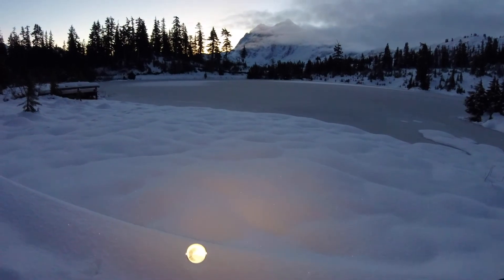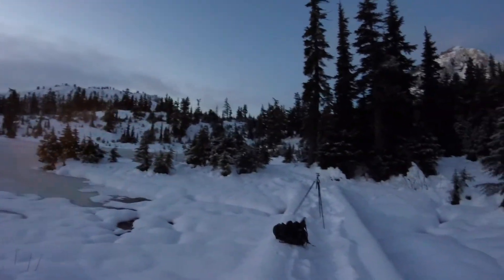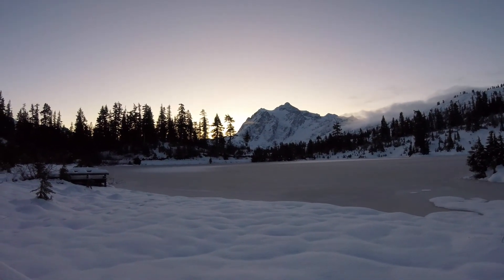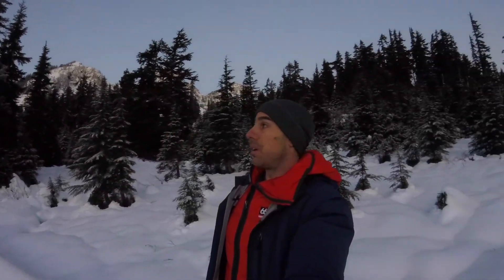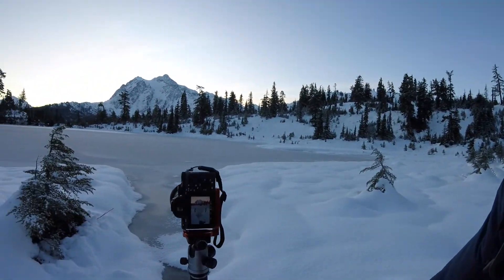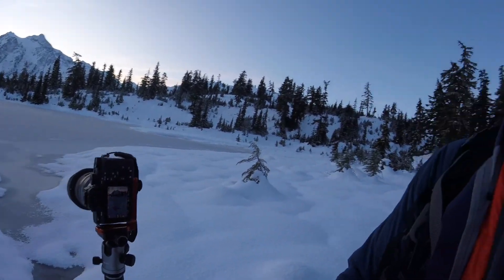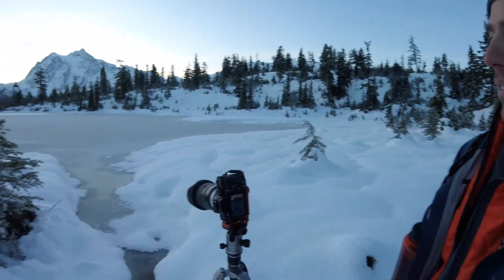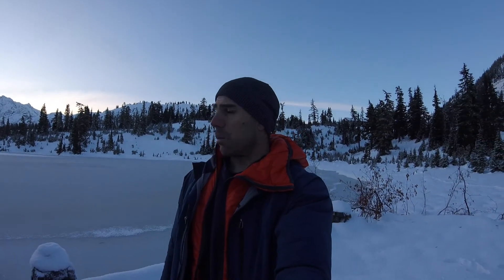Photo Friday Ep 02/Crystal ball and tips for shooting in the cold weather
Episode 2 of Photo Friday. Some tips on how to shoot in the cold weather.
Randybottphotography.com

Crystal Ball